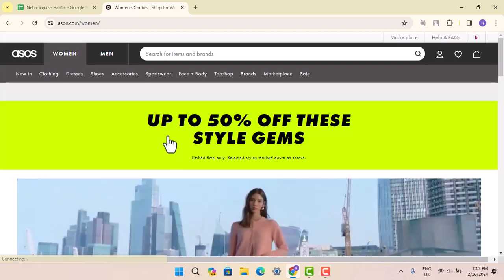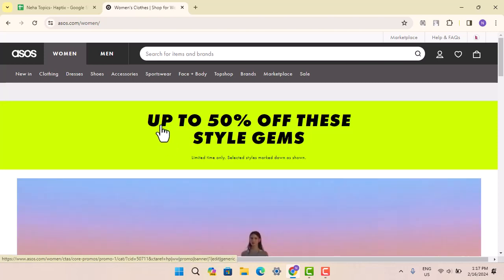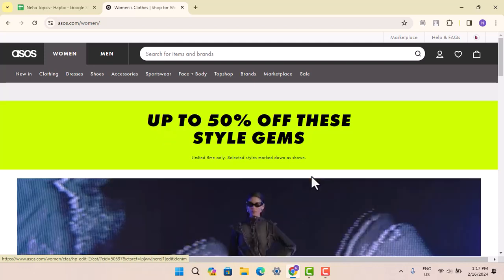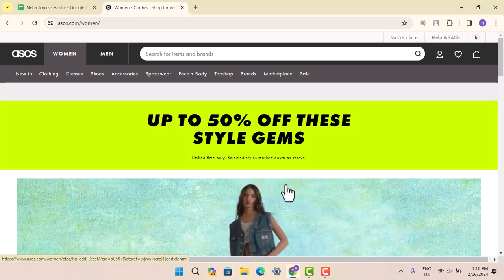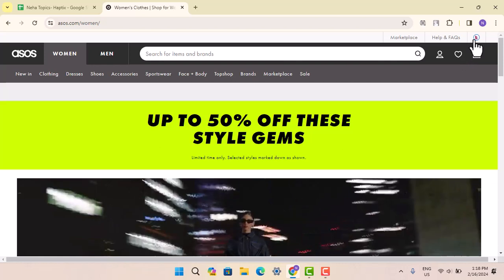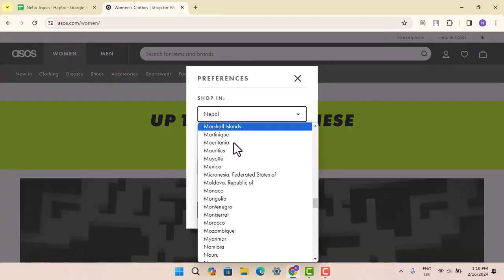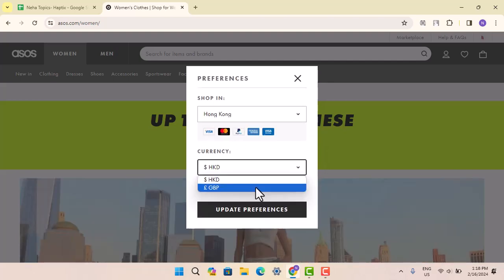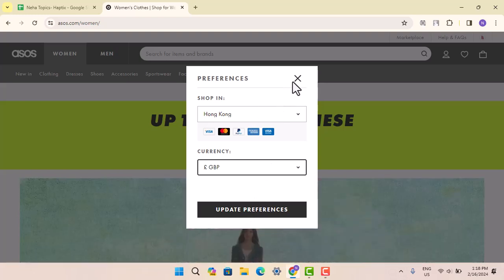Asos How To Change Currency !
This Video Is based on How you can change currency on Asos.

Chapters / Timestamps
0:00 Introd
0:12 Change Currency on Asos
0:55 Outro